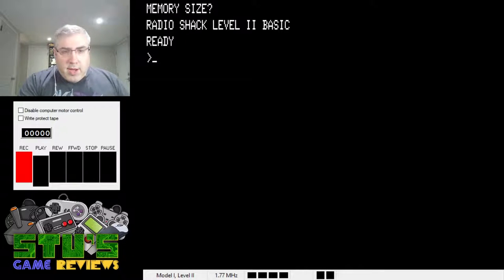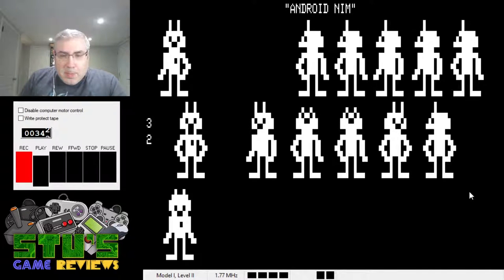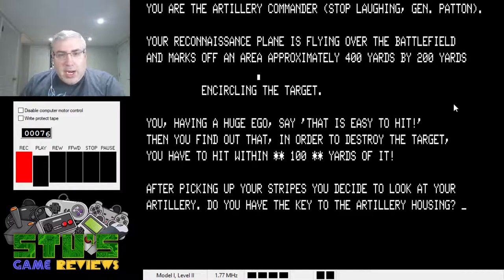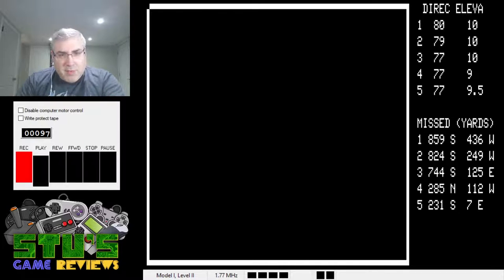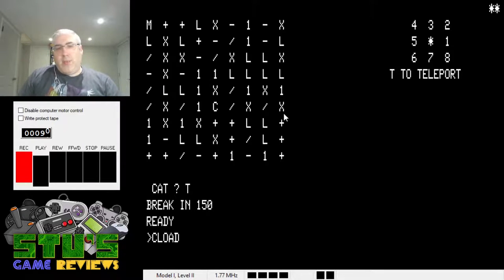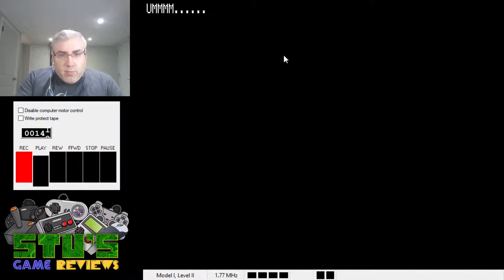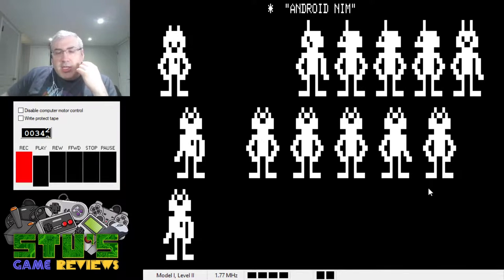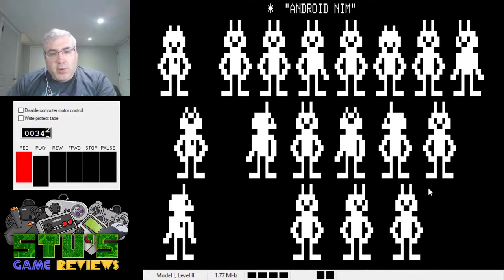Android NIM (TRS-80, 1978) - Let's Play!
Android Nim is a game by prolific TRS-80 author Leo Christopherson. It is a variant of the classic name Nim but with cool graphics and sound (like all of Mr. Christopherson's games), and was published by 80-US Magazine. Let's check it out! I'll probably also try the November 1978 issue of CLOAD Magazine. :)